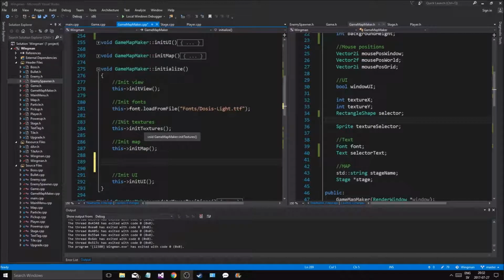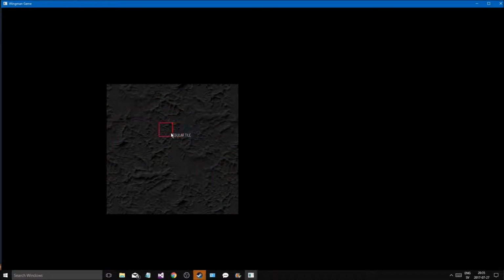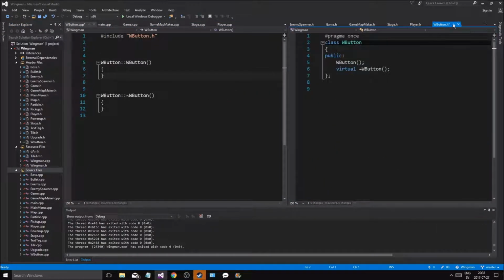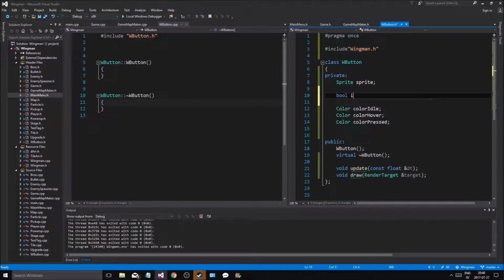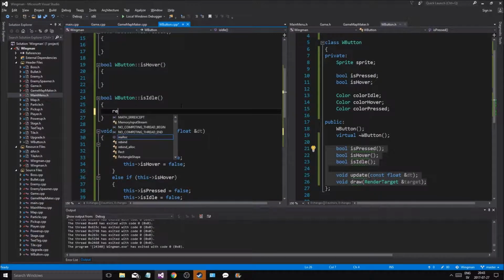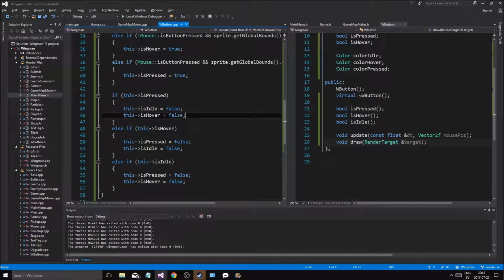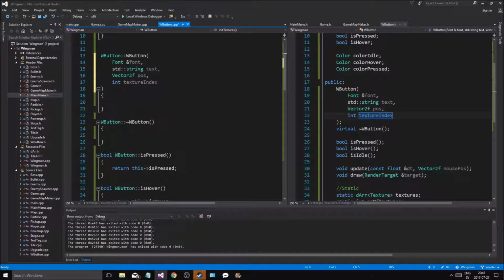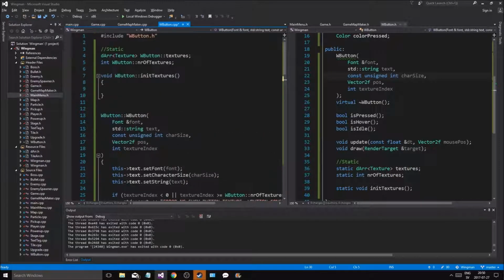SFML / C++ Game Development 105 | 2D Space-shooter | Couch CO-OP, Leveling, Upgrades, Bosses & MORE!